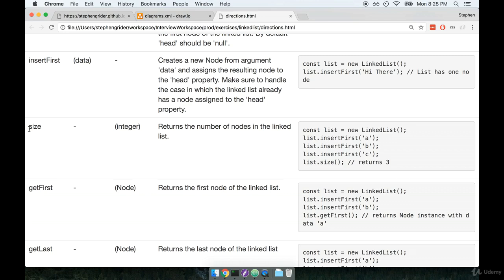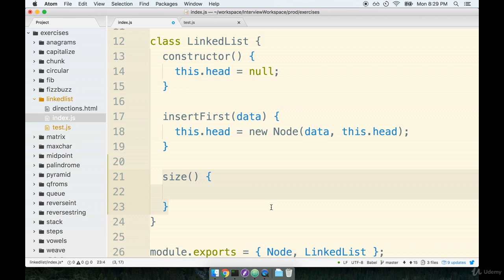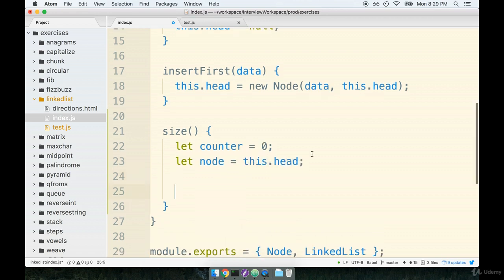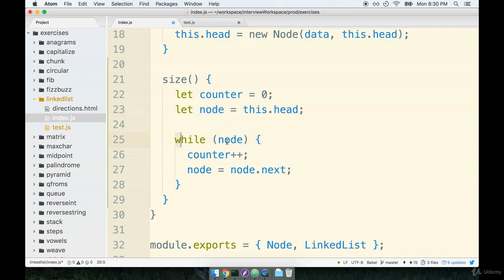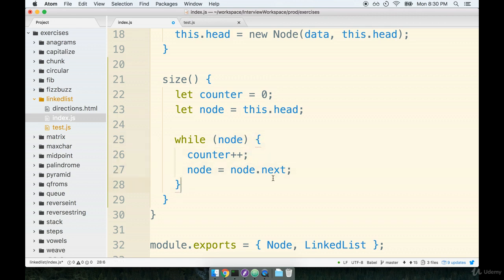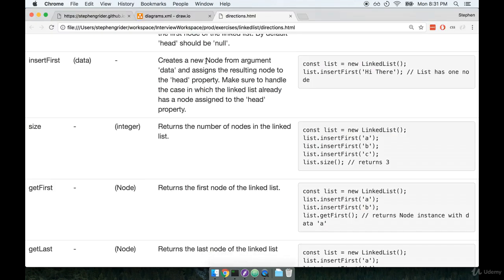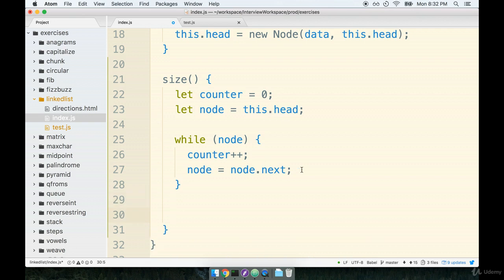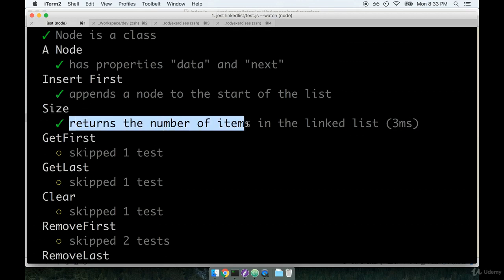21. Linked Lists (72-76)(3)